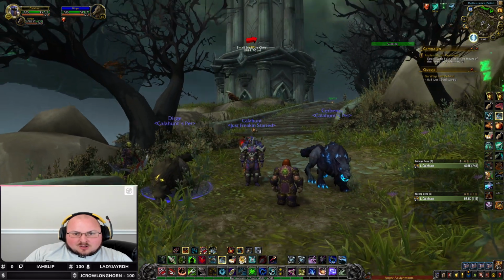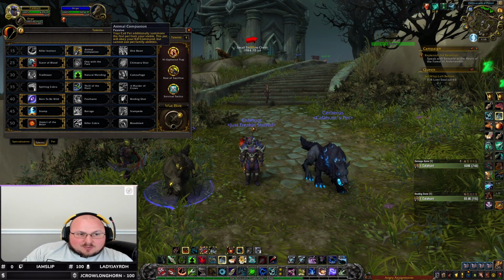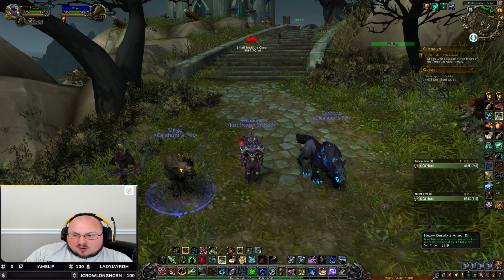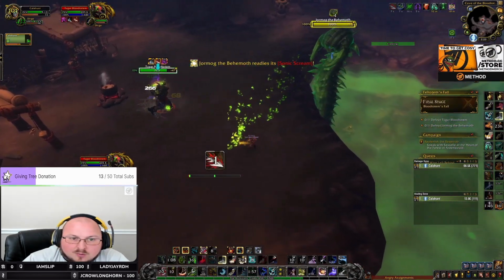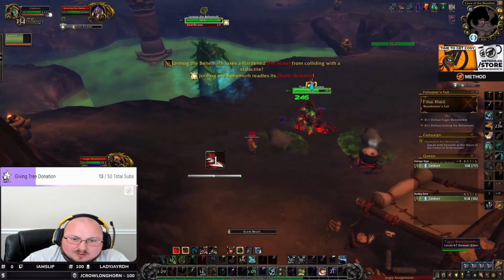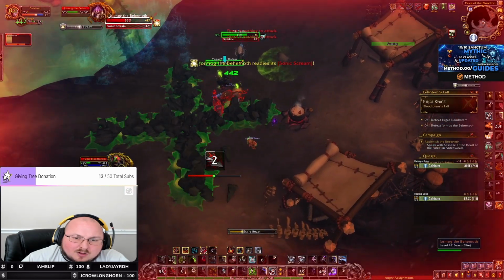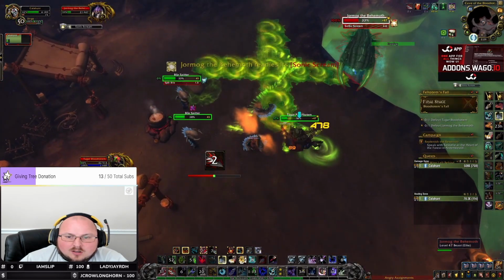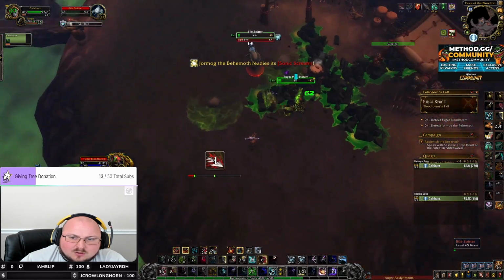BM Hunter Mage Tower - Legion Timewalking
We go over the encounter for the Beast Mastery Hunter Legion Timewalking Mage tower.

We discuss gear, talents, pets, and Consumables to make sure you are properly equipped for the fight!

Intro: (0:00)
Talents and Pets:(0:24)
Gear and Consumables:(2:01)
Encounter: (2:45)
Thanks: (17:20)